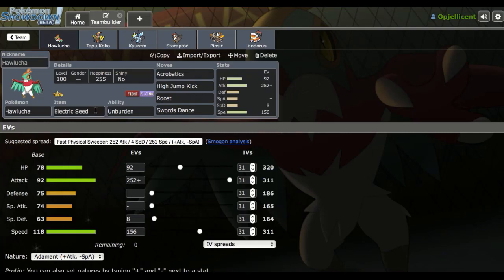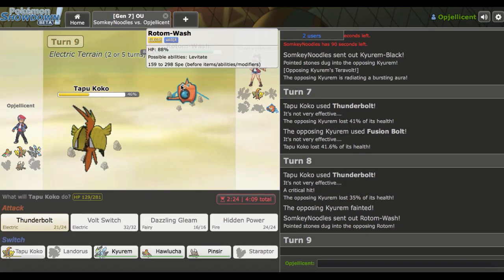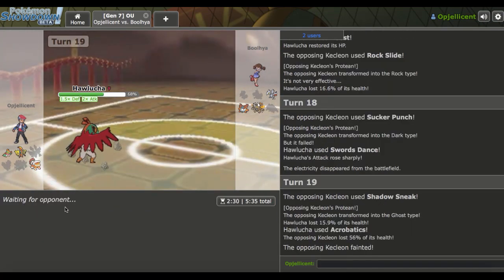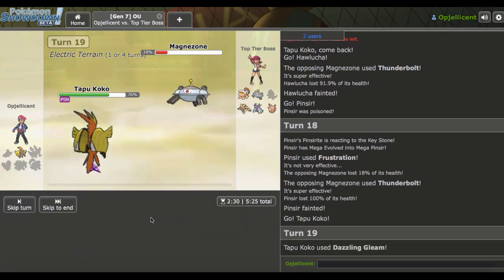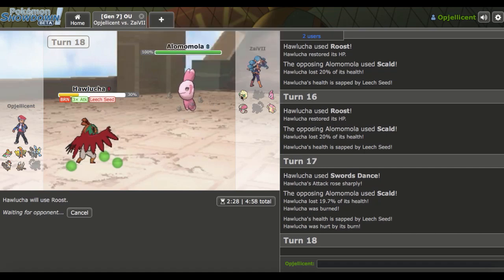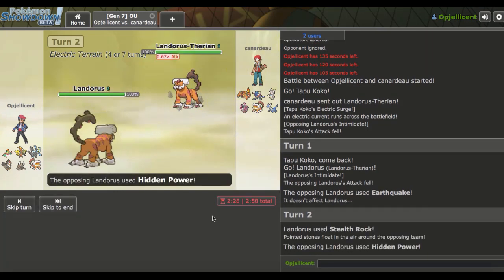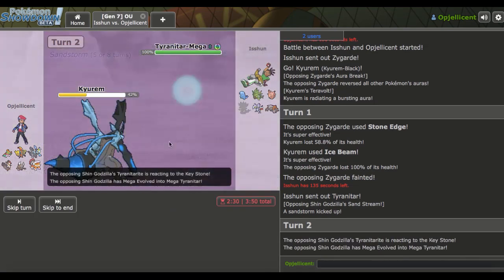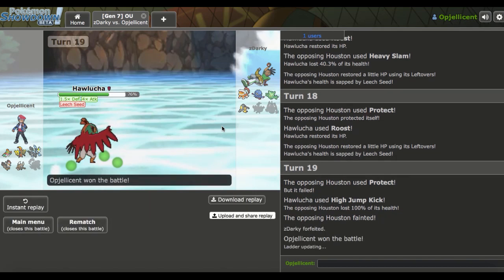Electric Seed Hawlucha Team! Pokemon Sun and Moon OU Showdown Live W/OPJellicent (Smogon OU Team)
Welcome to an OU Showdown live where we will be using an Electric Seed Hawlucha  team in the Sun and Moon OU Tier! This Hawlucha moveset is a big threat in the OU tier, since once Unburden activates Hawlucha can sweep teams! If you want to try out this Hawlucha team, feel free to down below!

Here is the Smogon OU Analysis on Hawlucha if you want to build your own team:

The Team:
Hawlucha @ Electric Seed
Ability: Unburden
EVs: 92 HP / 252 Atk / 8 SpD / 156 Spe
Adamant Nature
- Acrobatics
- High Jump Kick
- Roost
- Swords Dance

Tapu Koko @ Choice Specs
EVs: 252 SpA / 4 SpD / 252 Spe
Timid Nature
IVs: 0 Atk
- Thunderbolt
- Volt Switch
- Dazzling Gleam

Kyurem-Black @ Icium Z
Ability: Teravolt
EVs: 252 Atk / 4 SpA / 252 Spe
Hasty Nature
- Freeze Shock
- Ice Beam
- Fusion Bolt
- Substitute

Staraptor @ Choice Scarf
Ability: Reckless
EVs: 40 HP / 252 Atk / 216 Spe
Jolly Nature
- Double-Edge
- Brave Bird
- Final Gambit
- Defog

Pinsir-Mega @ Pinsirite
Ability: Aerilate
Happiness: 0
EVs: 252 Atk / 4 SpD / 252 Spe
Jolly Nature
- Frustration
- Quick Attack
- Swords Dance
- Stone Edge

Landorus-Therian @ Life Orb
Ability: Intimidate
EVs: 4 Atk / 252 SpA / 252 Spe
Rash Nature
- Earthquake
- Explosion
- Hidden Power [Ice]
- Stealth Rock